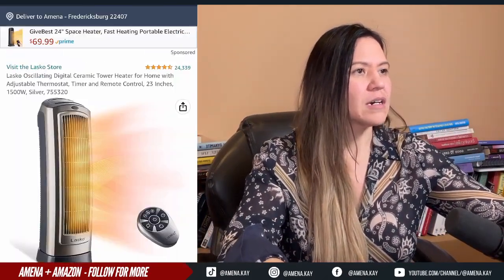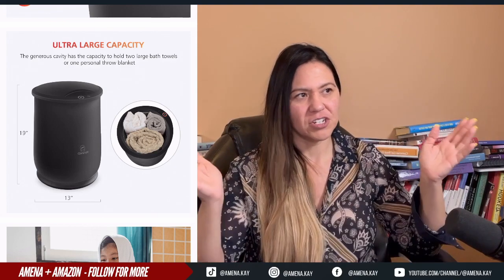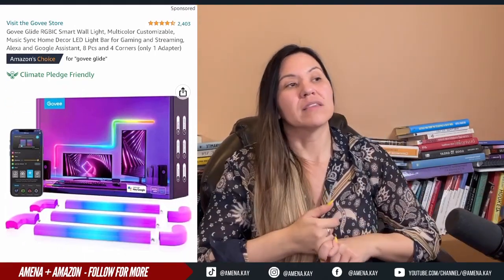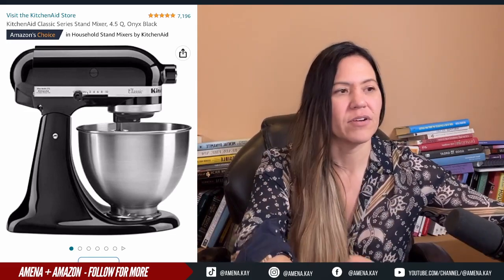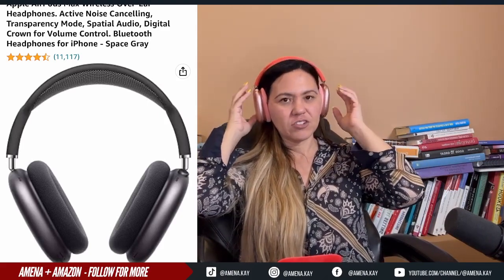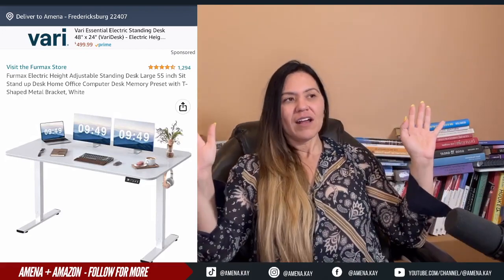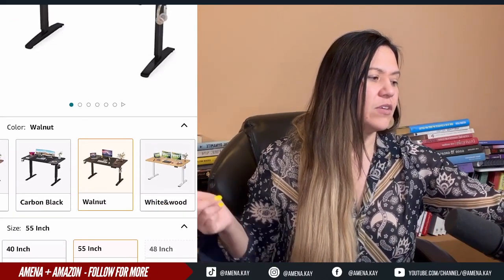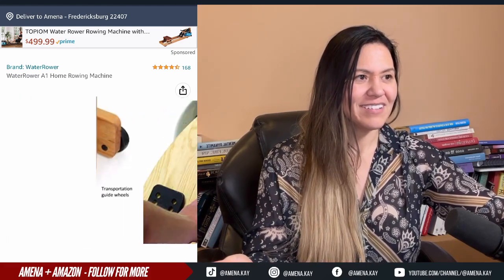Items you guys love! LIVE Amazon Reviews w/ Amena Kay Amazon Influencer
Here are a few items that you guys love! Today I'll show you some of my favorite items and some I think are really neat on this Amazon Live.

0:00 Intro
5:40 Awesome items!
1:23:45 Wrapping things up